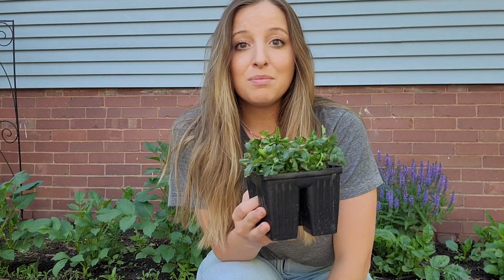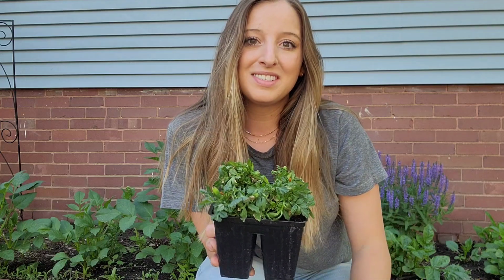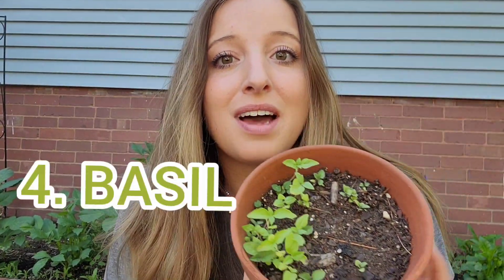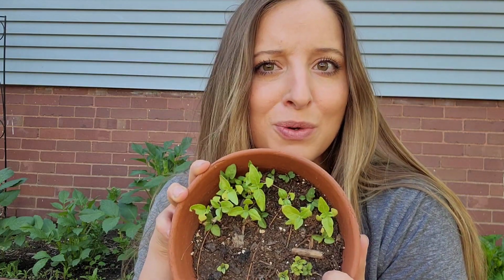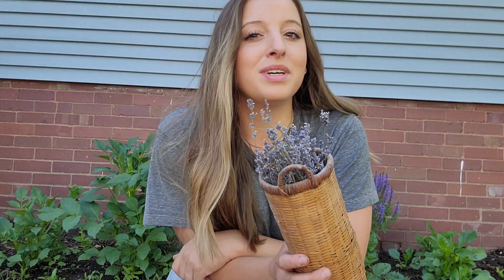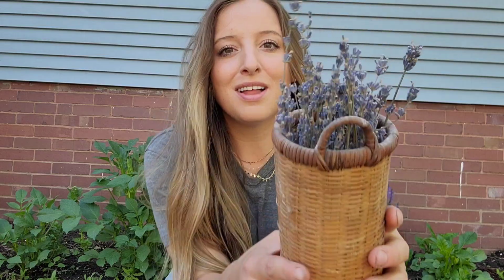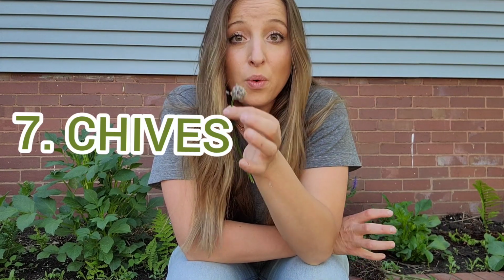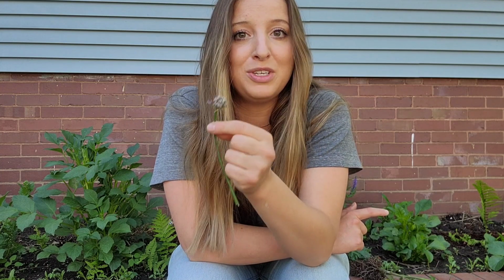10 Must-Have Tomato Companion Plants for a Thriving Garden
Did you know that some plants help tomatoes grow better? Harness the benefits of nature's partnerships by growing these tomato companion plants. Here are 10 plants to grow with tomatoes to increase yield, keep pests away, and improve tomato taste.

1 - Marigold
2 - Garlic
3 - Asparagus
4 - Basil
5 - Onion
6 - Lavender
7 - Chives
8 - Parsley
9 - Celery
10 - Peppers